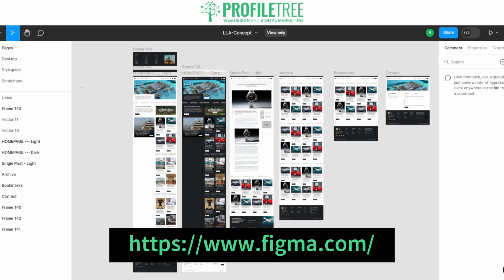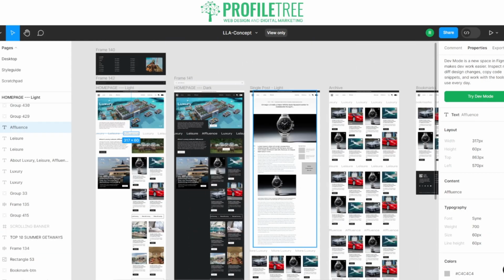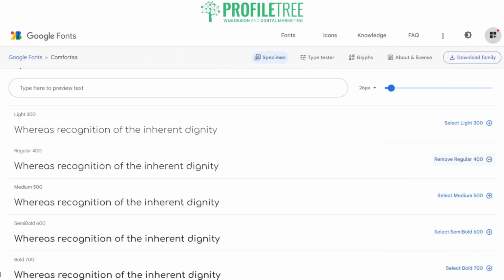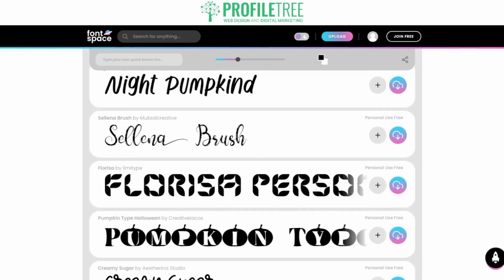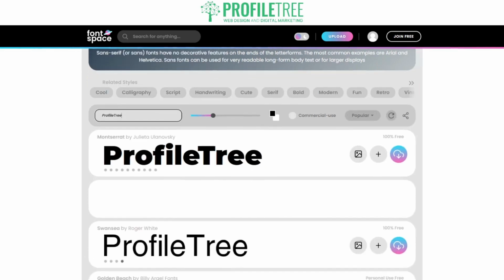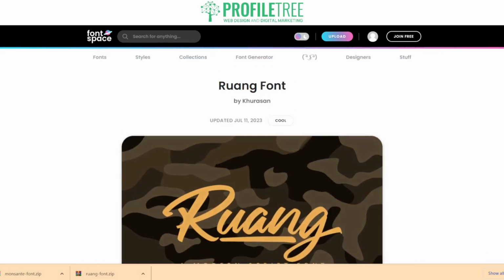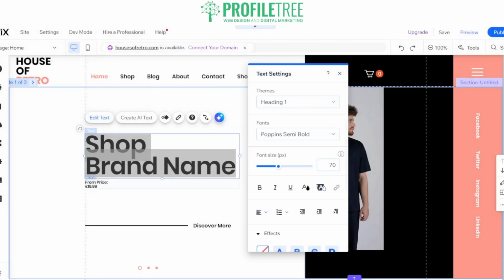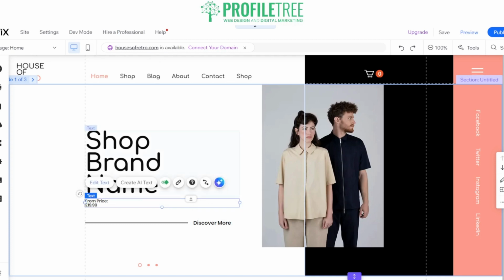Best Font For A Website | Best Free Fonts | Custom Fonts | Business Branding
In this video, we take you through how to find the best font for a website to match your business branding for your new business website.

Fonts play a vital role in both web design and business branding. The choice of font can make a significant difference in how users perceive your website and how they identify and connect with your brand. Here's how you can choose the best font for your website and why it matters:

Understand Your Brand: Before diving into font selections, understand your brand's personality. Is it formal or casual? Modern or classic? Playful or serious? The font should reflect this.

Legibility is Key: Always prioritize legibility. A font might look interesting, but if your audience struggles to read it, it's not serving its primary purpose.

Limit the Number of Fonts: Using too many fonts can be distracting and create visual chaos. Stick to 2-3 fonts: one for headings, one for body text, and possibly another for special features or calls to action.

Use Web-Safe Fonts: Not all fonts display correctly across all browsers and devices. Web-safe fonts are those that appear consistently regardless of where they're viewed.

Check Loading Times: Custom fonts can be heavy, which might affect your website's loading time. Faster load times are not only beneficial for user experience but also for SEO.

Consider Mood & Tone: Fonts carry a mood. For instance, script fonts might convey elegance, while bold, blocky fonts might convey strength or modernity.

Test & Get Feedback: Before finalising a font choice, test it on various devices and ask for feedback from peers or potential users.

First Impressions: Just like colour, fonts evoke feelings and moods. The right font can make a brand feel trustworthy, forward-thinking, luxurious, or approachable.

Consistency: Using consistent fonts across all branding materials (like your website, business cards, and advertising) helps in establishing a strong brand identity.

Memorability: Unique, but legible fonts can make your brand stand out and be more memorable to consumers.

Professionalism: A well-chosen font can convey a sense of professionalism, while a poor choice can make a brand appear amateurish or out of touch.

Conveys Brand Message: Whether it's strength, elegance, playfulness, or innovation, fonts can convey your brand's core message without saying a word.

User Experience: On a functional level, the right font enhances readability and navigation on your website or any other branded material, improving the user's experience.

In summary, fonts play a dual role. They serve a functional purpose, ensuring content is readable and approachable. At the same time, they play a psychological role, helping encapsulate and convey a brand's essence to its audience. Just as you'd put thought into your brand's colours or logo, so too should the choice of font be a considered decision.